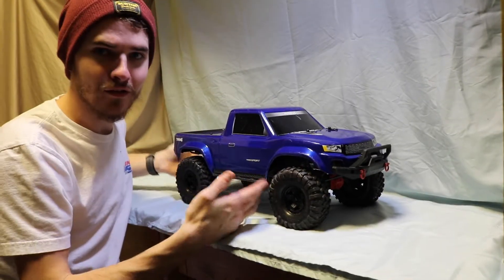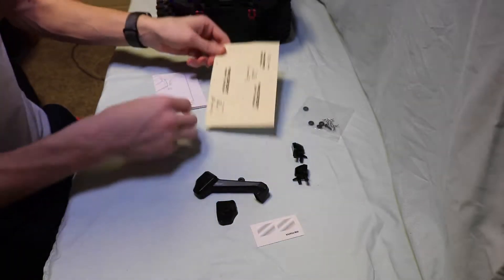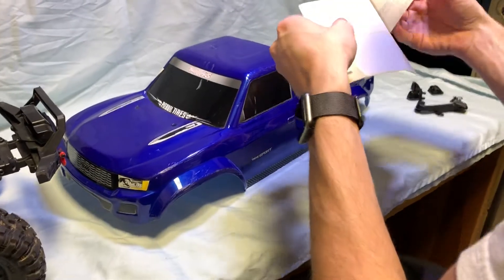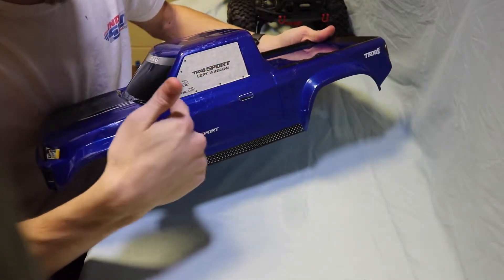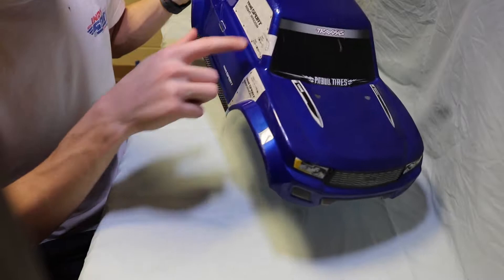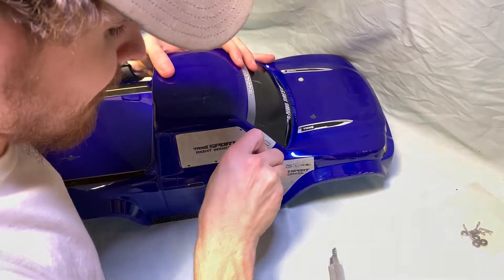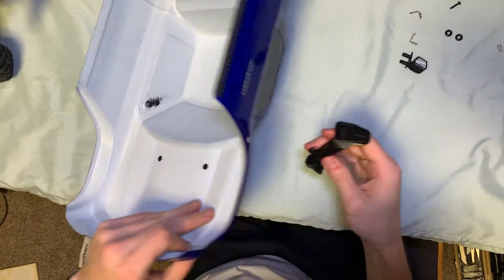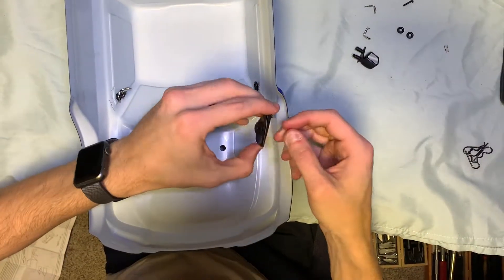Traxxas TRX-4 Snorkel Install (Best Inexpensive Mod!)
In this video we install the Traxxas snorkel and mirrors on the TRX-4!

The install went very well with these quality parts and the instructions were clear and easy to follow.